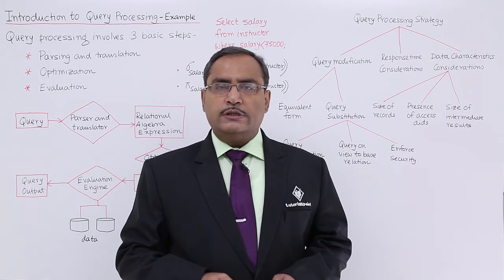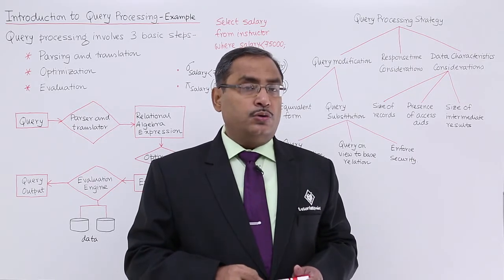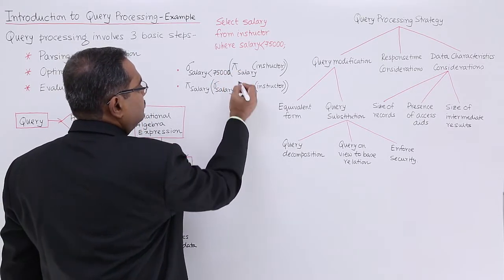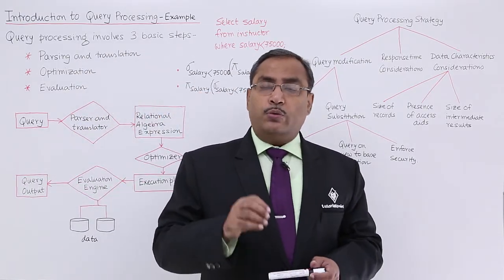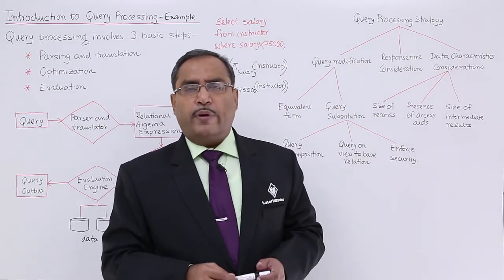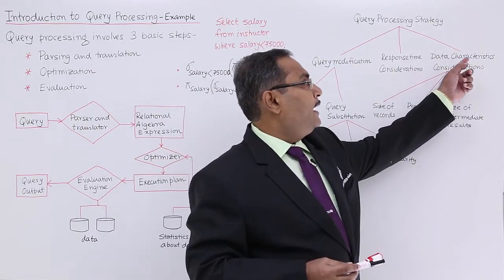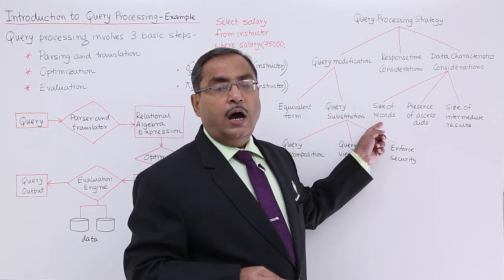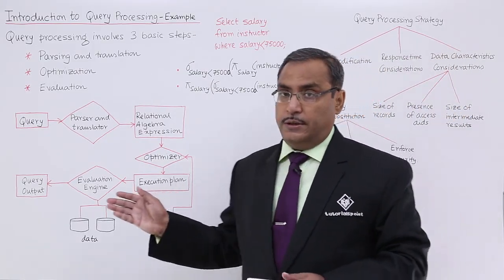DBMS - Introduction to Query Processing - Example